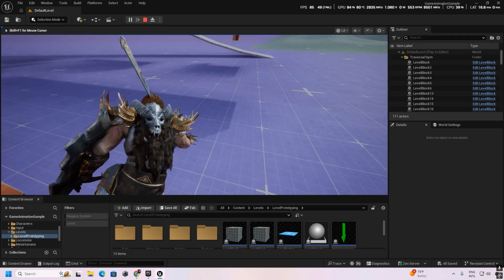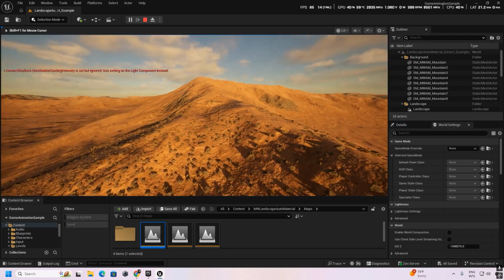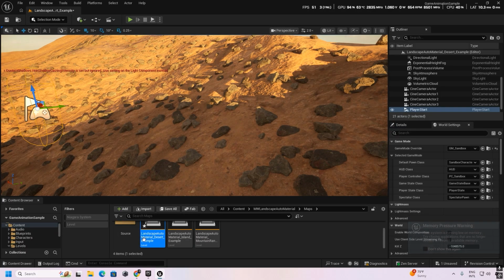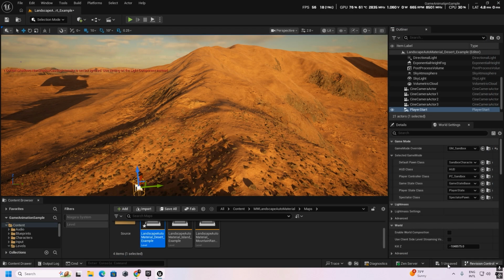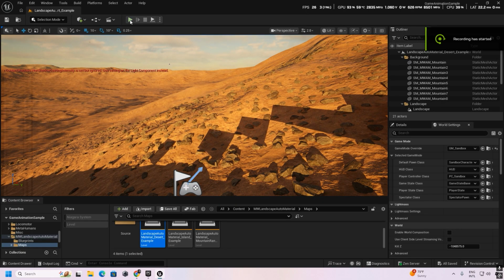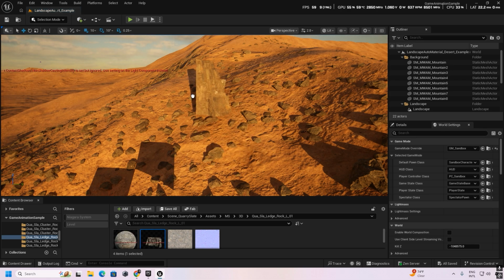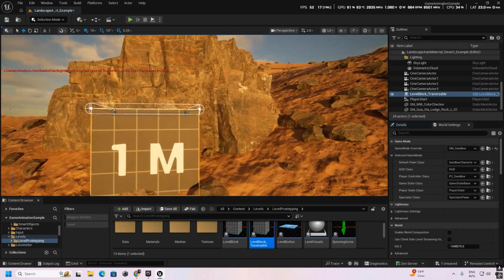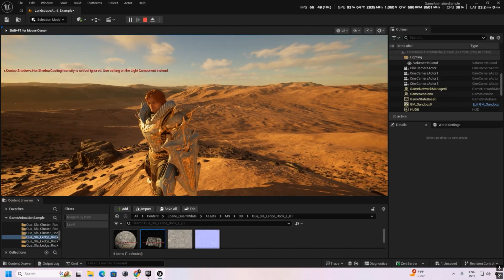How To Make An Open World game Map in 10 Minutes | Unreal Engine 5.7 Tutorial